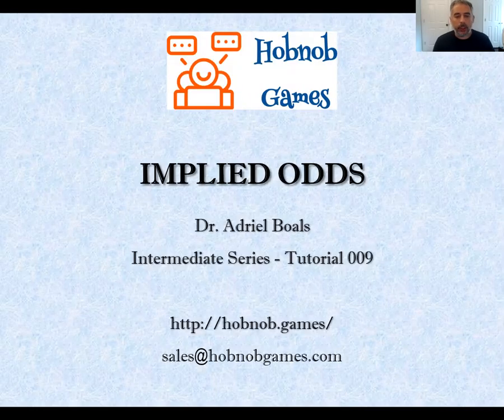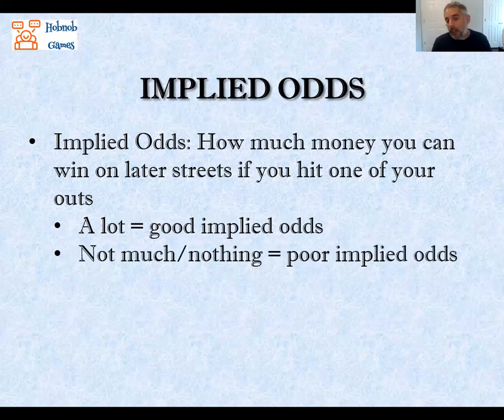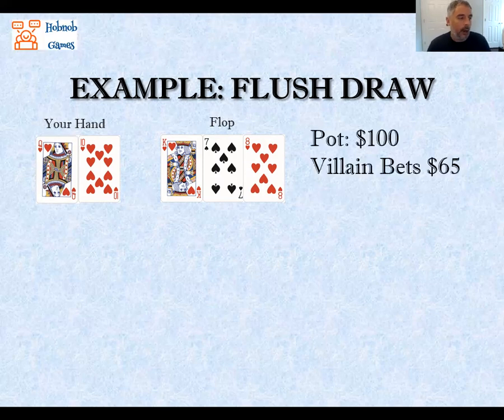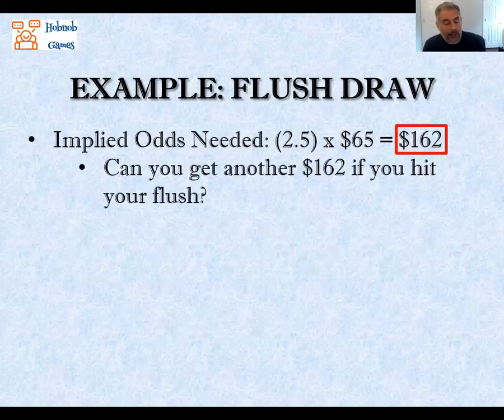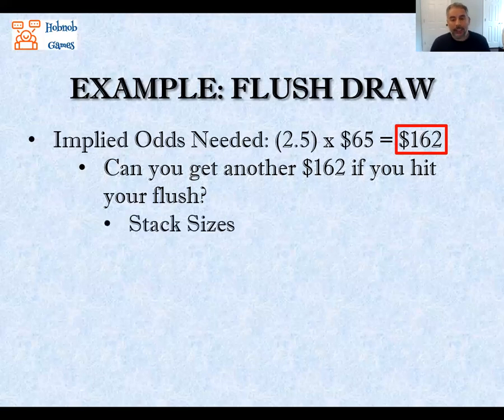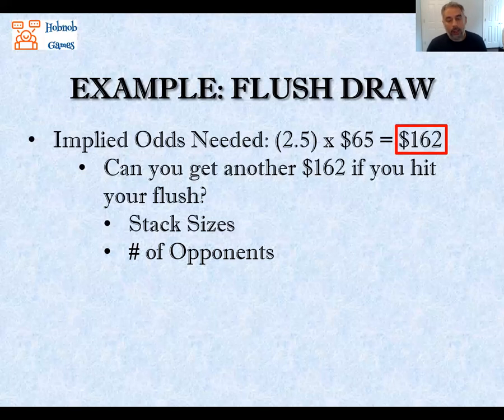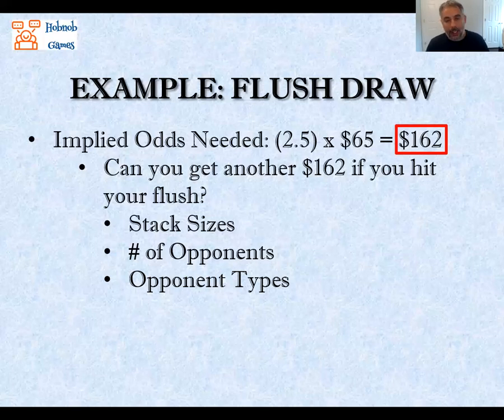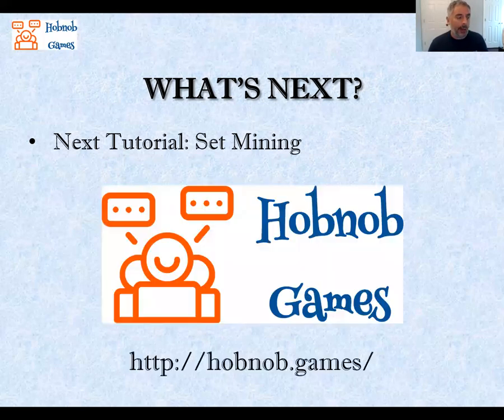Poker Intermediate Series: 09 - Implied Odds